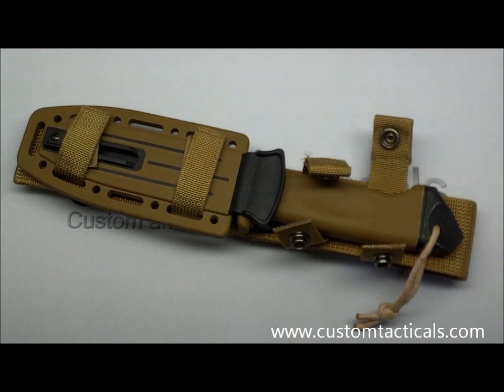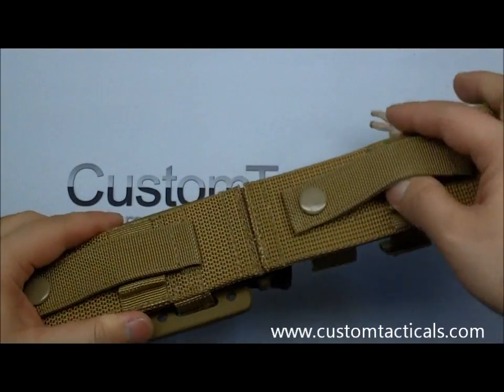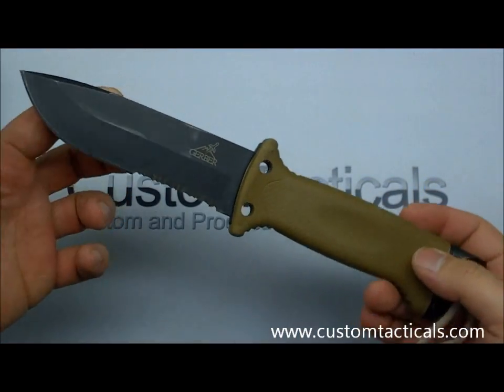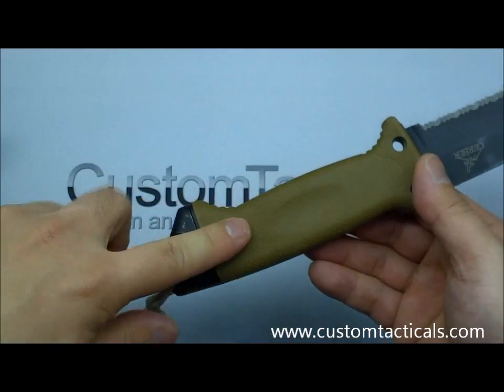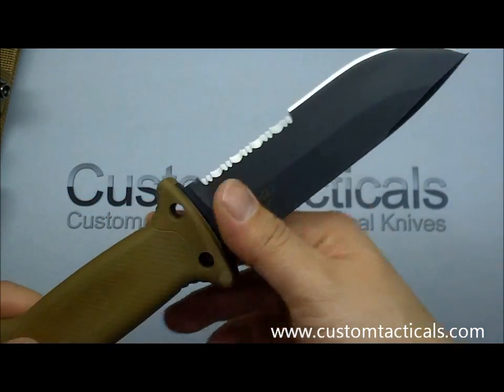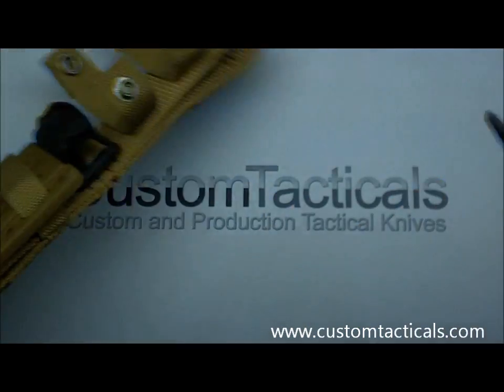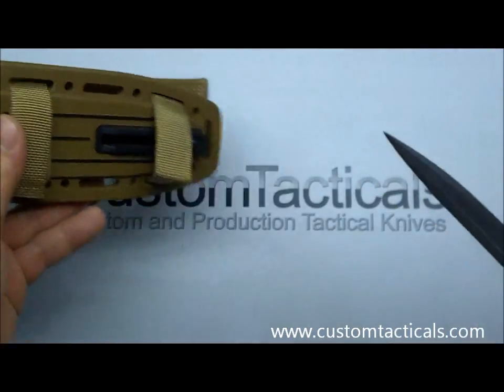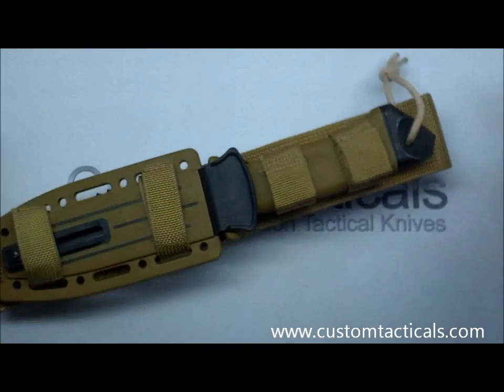Gerber LMF2 Fixed Blade Infantry Survival Knife Review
Tabletop Video review of the Gerber LMF2 Infantry Survival Knife. Great, full featured survival knife from Gerber.

A proper review of this knife would involve a fellow taking it out into a survival situation and using it, but unfortunately I can't do that. I can however comment on the quality and features as best I can - hope you enjoy it!